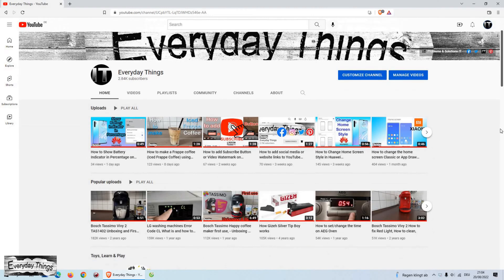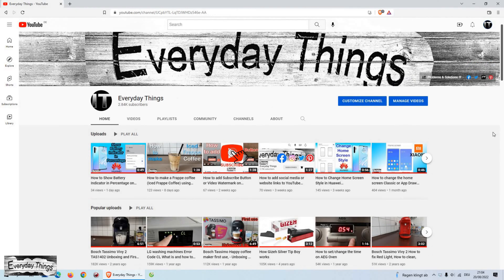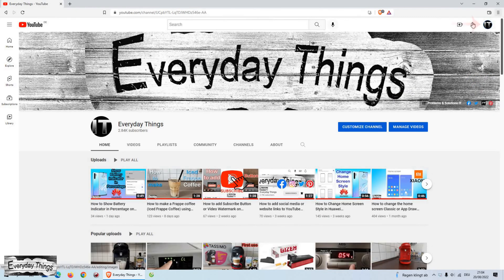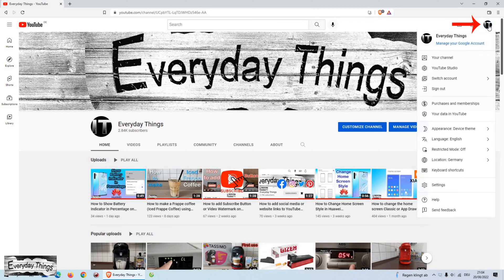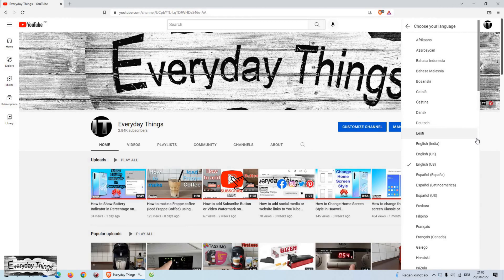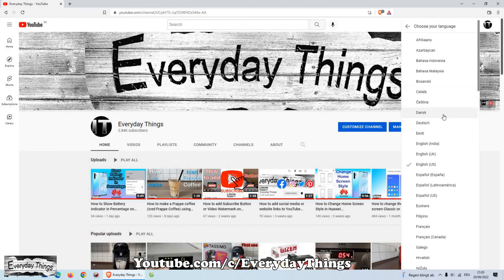How to change language on YouTube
How to change language on YouTube to your language of preference?
In this tutorial, I'm gonna show you how to change a YouTube Channel language from one language to another language.
How to change YouTube language to English or vice versa?

DE
Wie man die Sprache auf YouTube ändert

Wie ändere ich die Sprache auf YouTube in meine bevorzugte Sprache?
In diesem Tutorial zeige ich Ihnen, wie Sie die Sprache eines YouTube-Kanals von einer Sprache in eine andere Sprache ändern können.
Wie kann man die YouTube-Sprache in Englisch oder umgekehrt ändern?